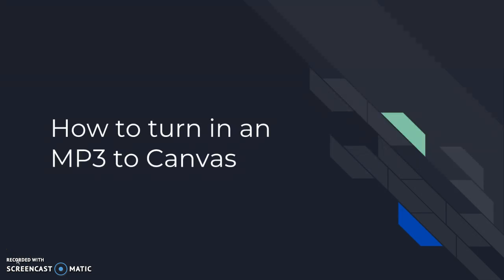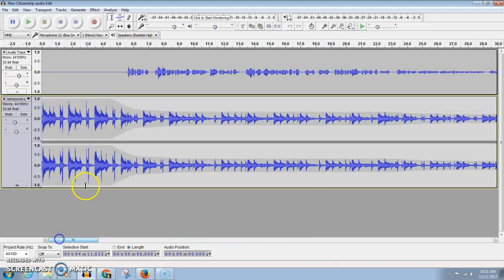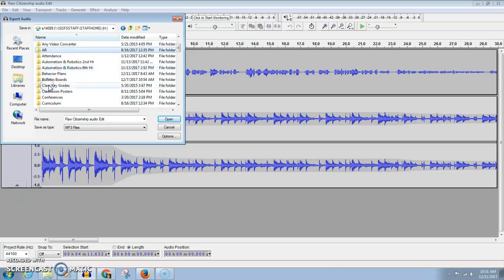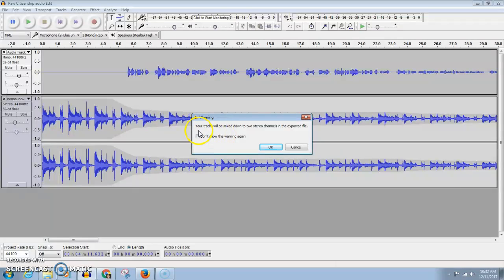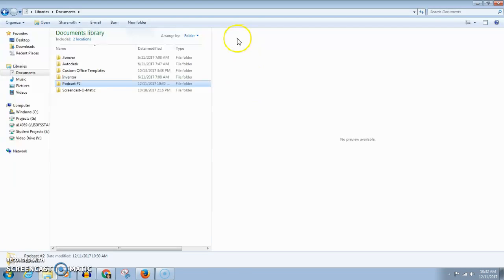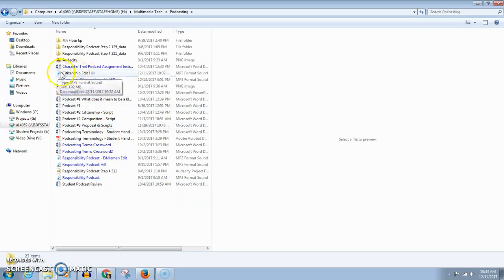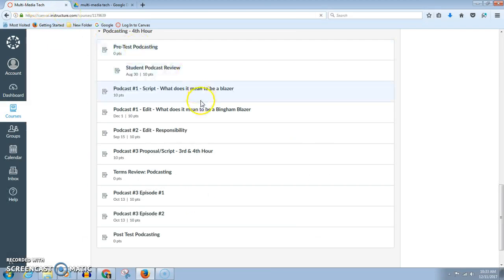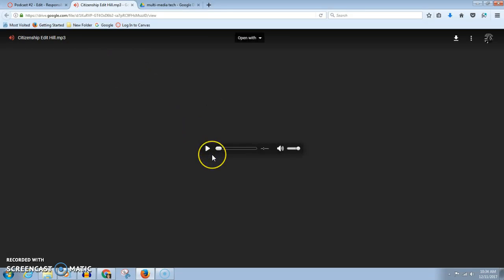How to turn in MP3 to Canvas